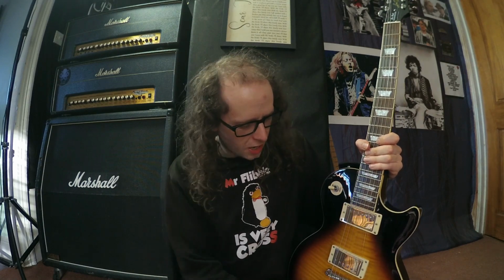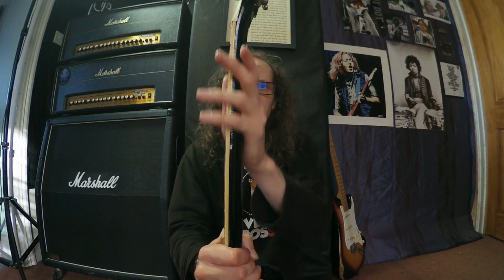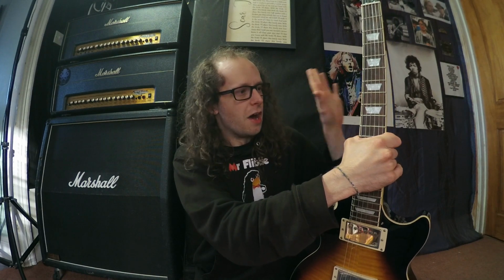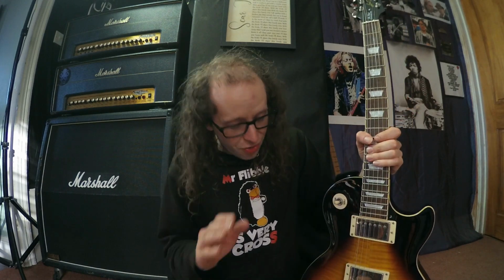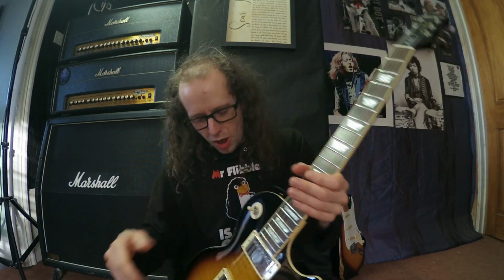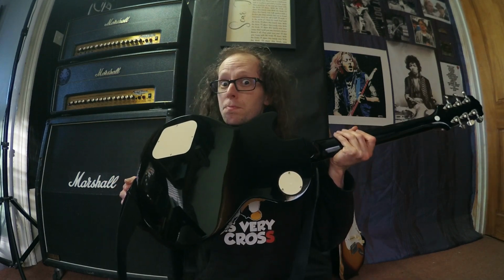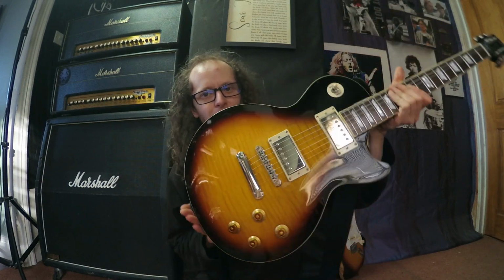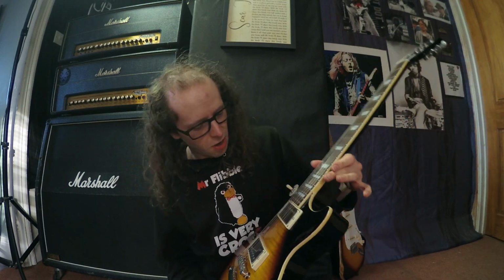Its Not You Its Me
Sadly this pairing is not going to work out.
It happens sometimes. Not every guitar you pick up is going to work for you.
So the ones that do are special.